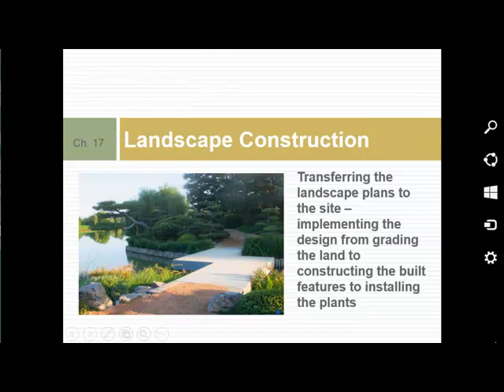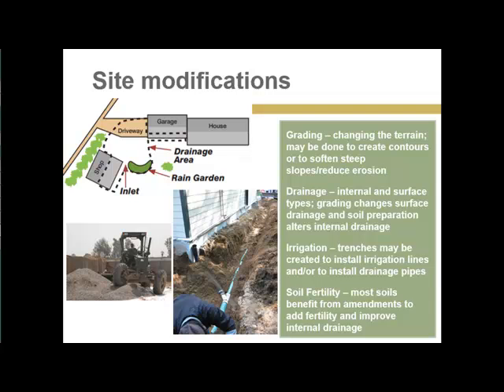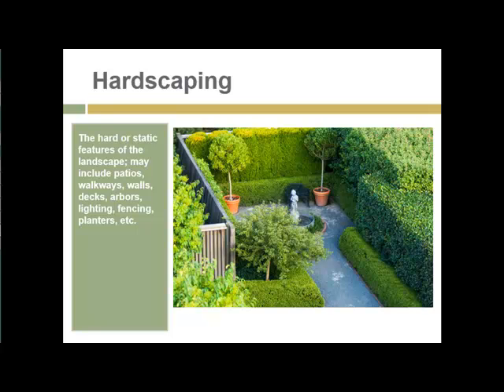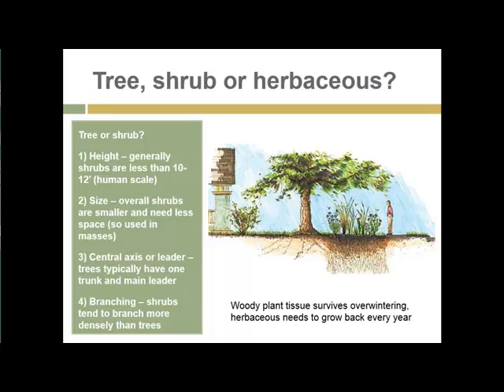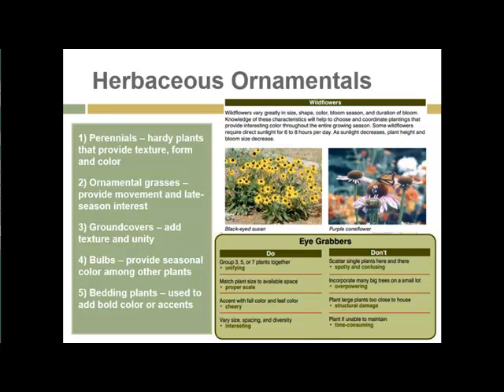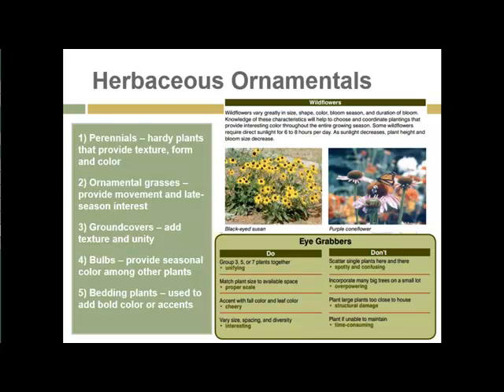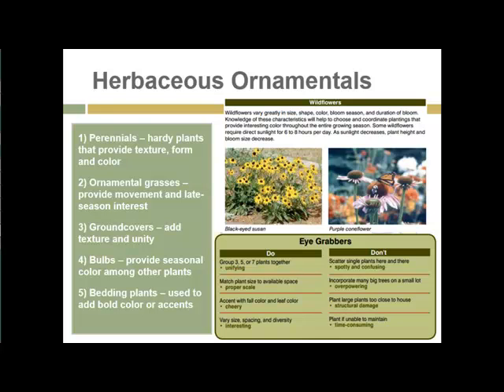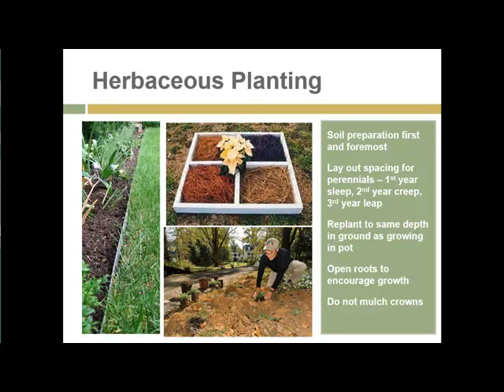HRT 111 Unit 11 Lecture C